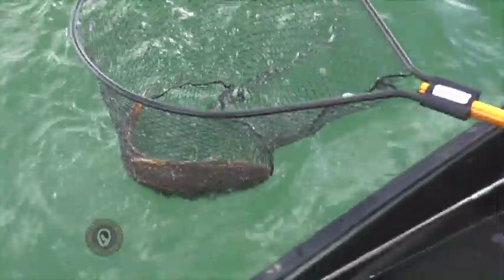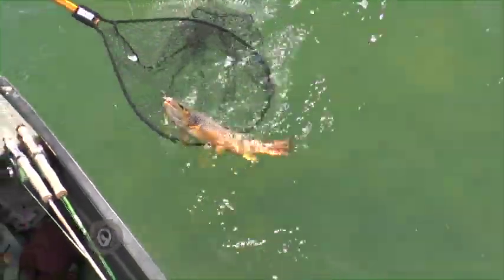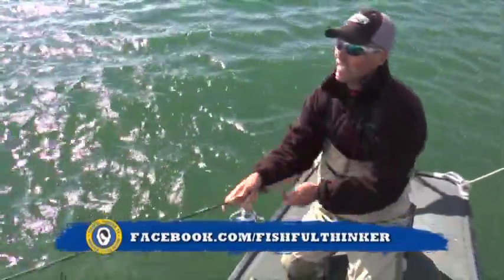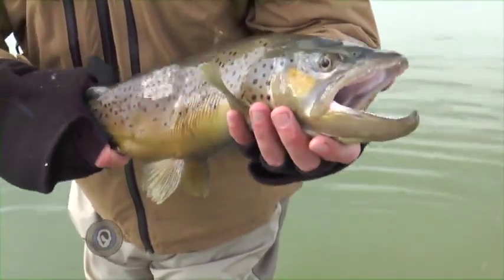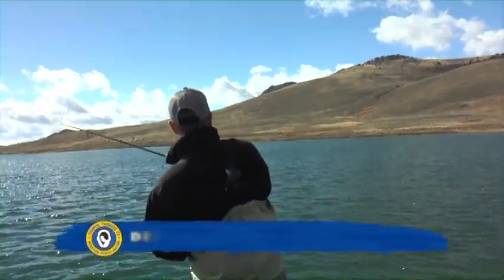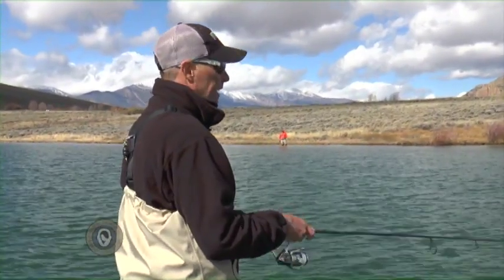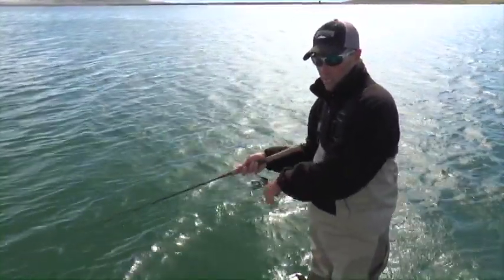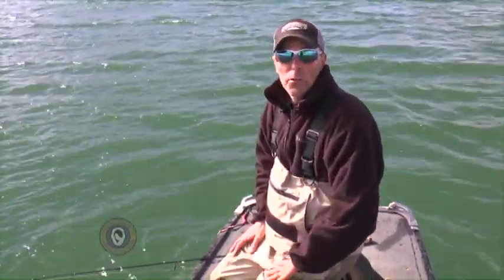North Park Pilgrimage (Trout Fishing); Fishful Thinker TV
Many anglers have places they fish every year at certain times, places that we KNOW we have great potential for success and that we really look forward to visiting. Well for us at FTTV, that is North Park Colorado in late fall, targeting big browns and rainbows. Sure the conditions can be  uncomfortable, but the bite is worth it as big browns chew up large plugs with gusto!